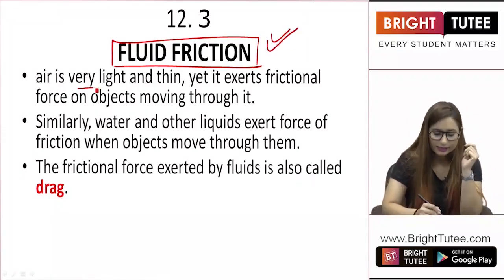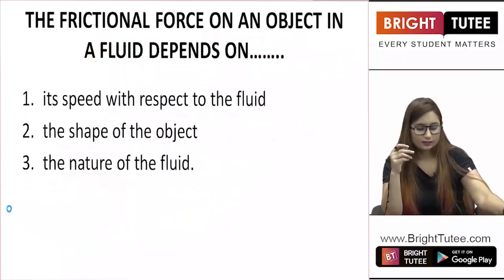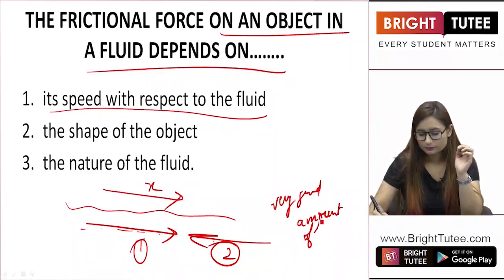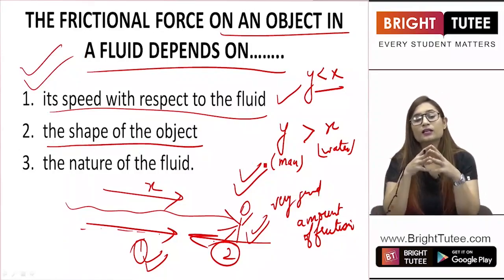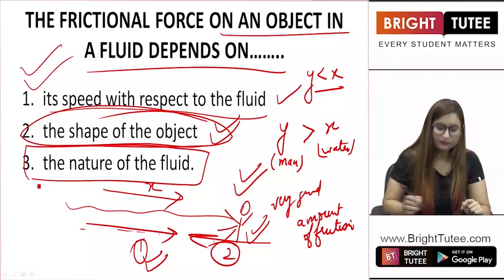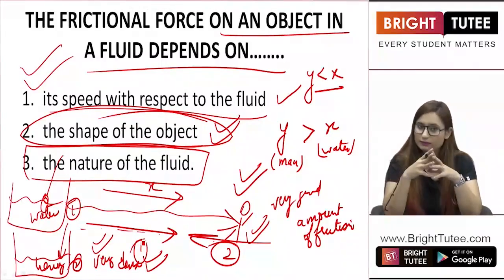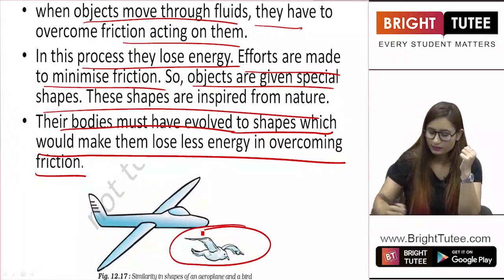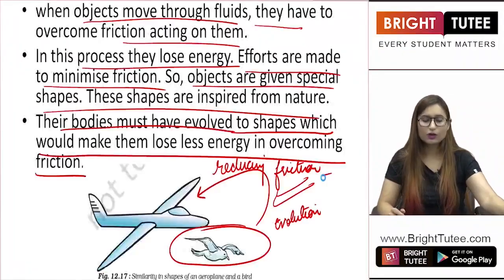03 1 Fluid Friction Part 1